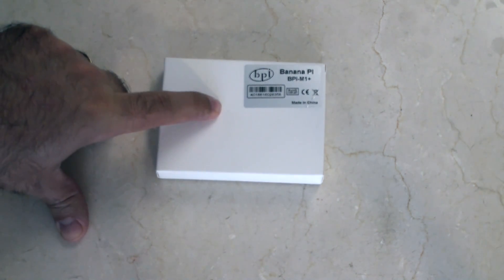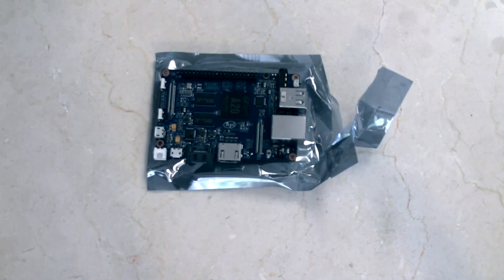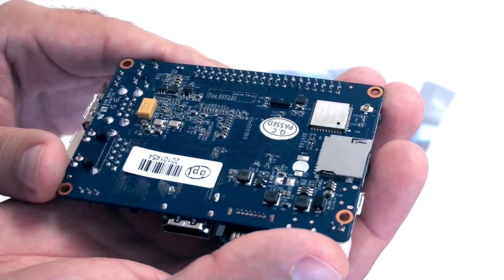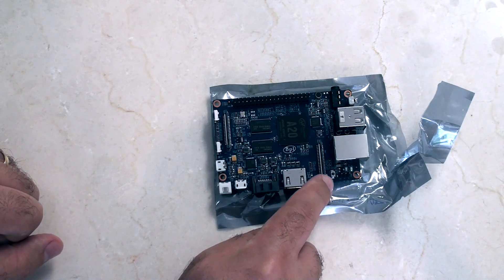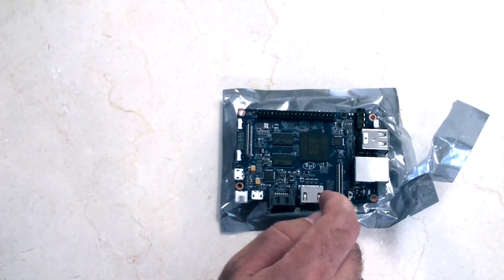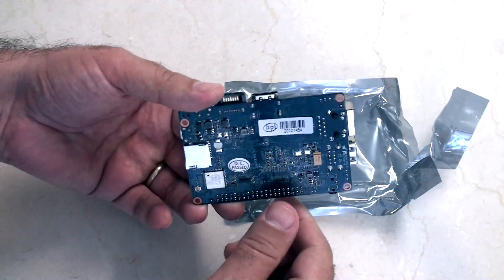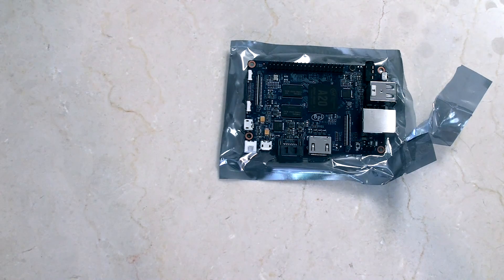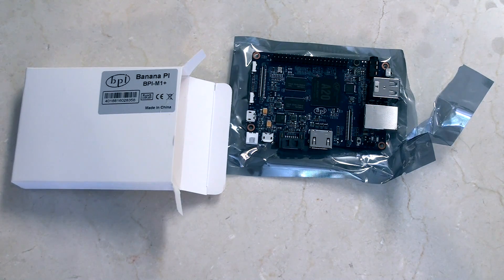Banana Pi M1+ unboxing and hardware walkaround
An updated Banana Pi hits the streets, this is the M1+